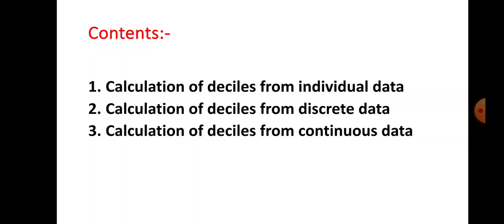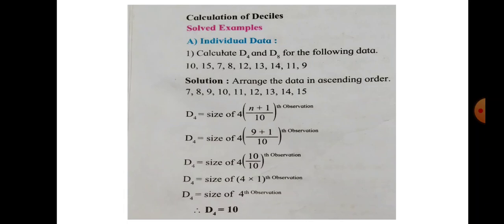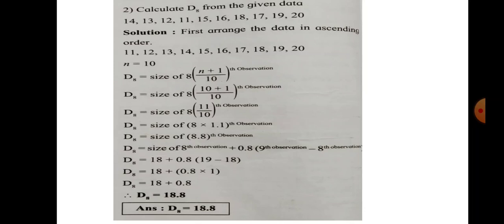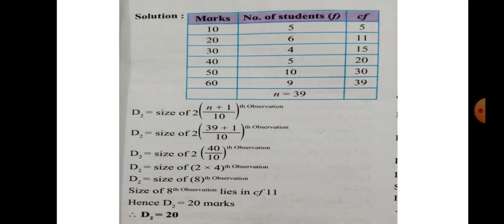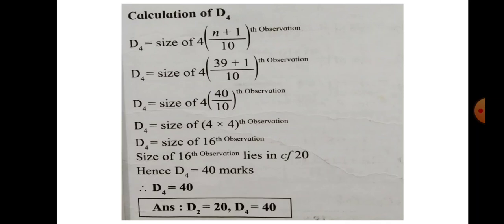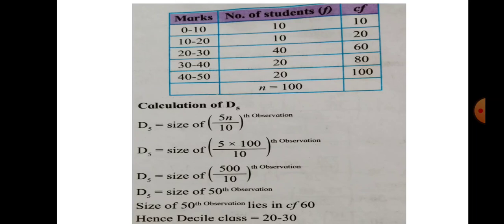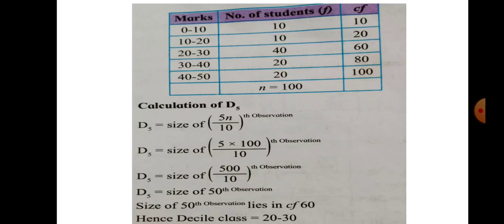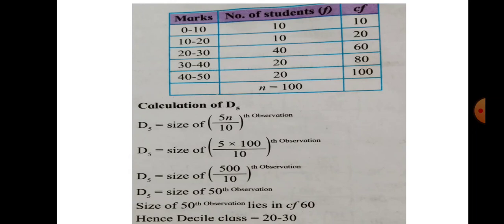BYK_XIOLS_ECO_2 by Lalita S Humraskar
Chapter-3
Partition Values
Topic:- Calculation of deciles
Class:- XI
Sub:- Economics